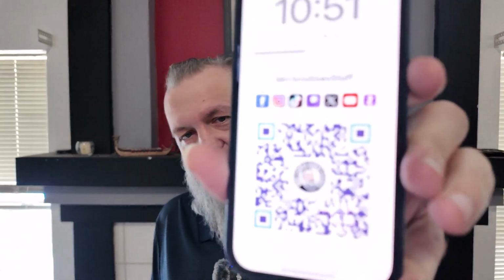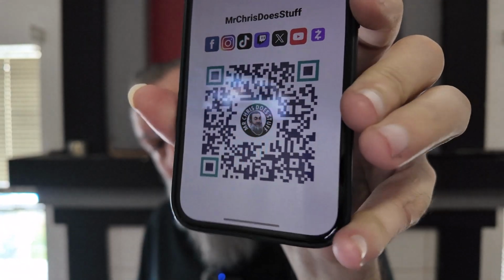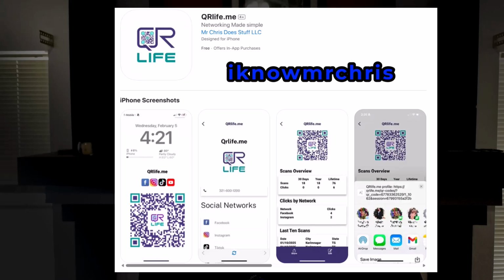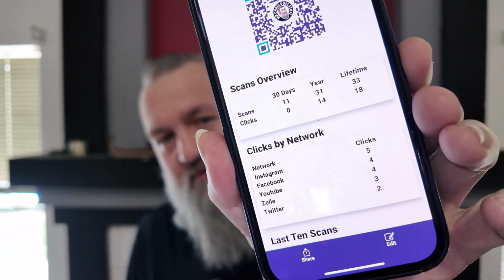Struggling Influencer? QR codes an Easy Solution For Sharing your Social Media Links. FREE Code.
Are you tired of low engagement and slow growth on your YouTube channel? Discover the secret to boosting your channel with QR code subscribers! In this video, we'll show you how to harness the power of QR codes to increase your subscriber count, drive more views, and take your channel to the next level. Learn how to create and optimize your QR code, promote it on your channel and beyond, and track its performance to maximize your results. Don't let your competition get ahead - start growing your channel with QR code subscribers today!